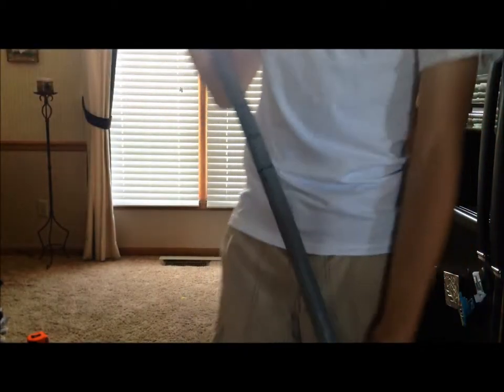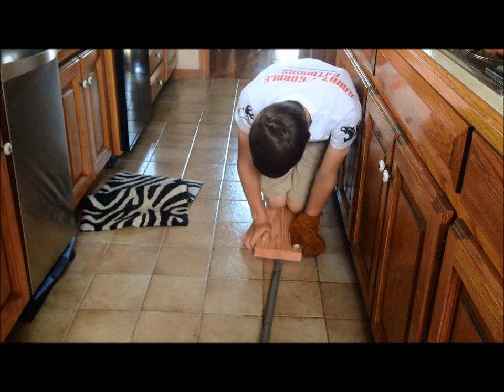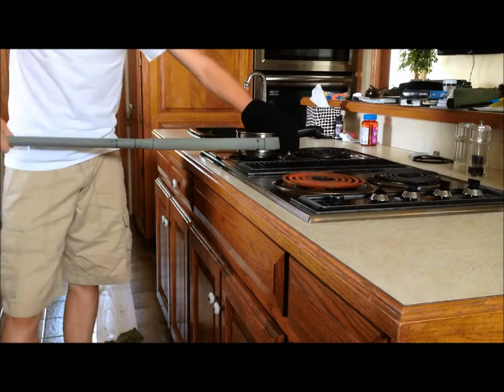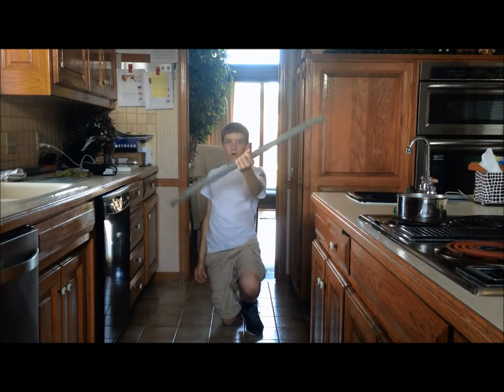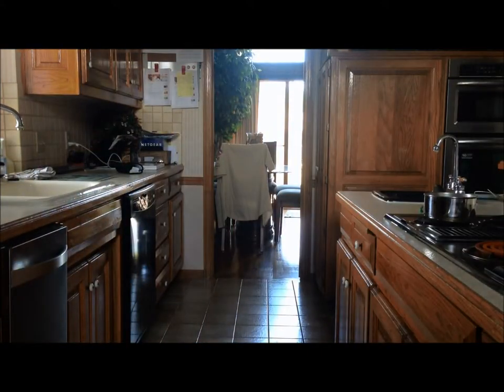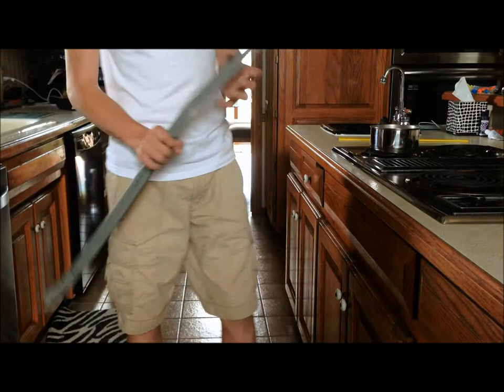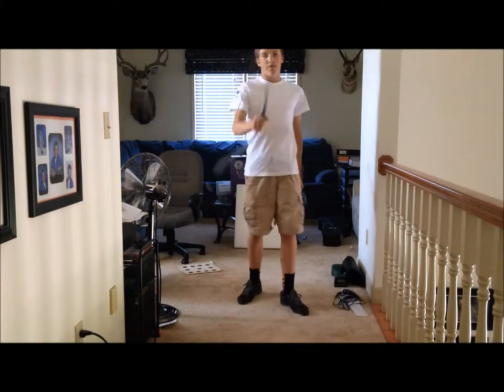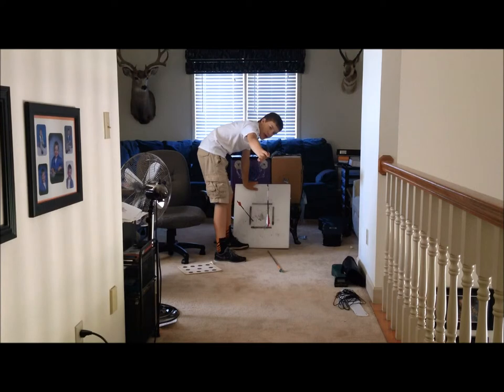how to make a PVC bow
today we are going to show you how to make a pvc bow out of 3/4" pvc. You can try a longer bow for less draw weight. I used 38" and it was over 60 pounds atleast.